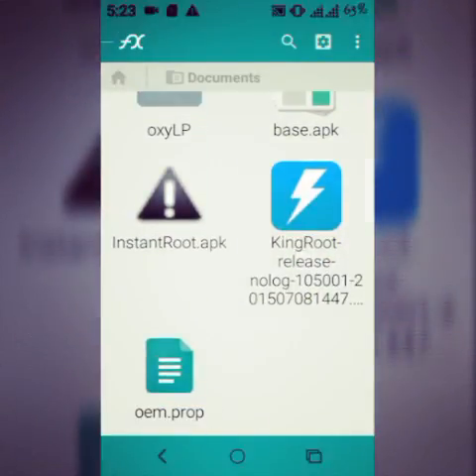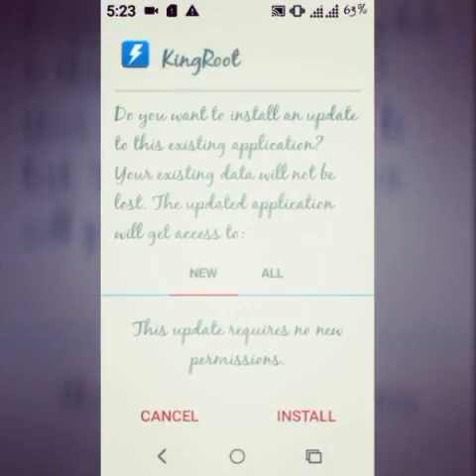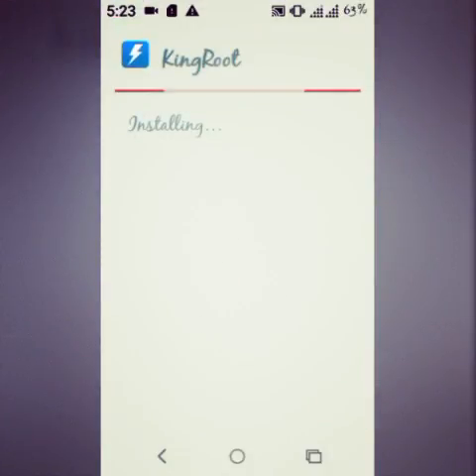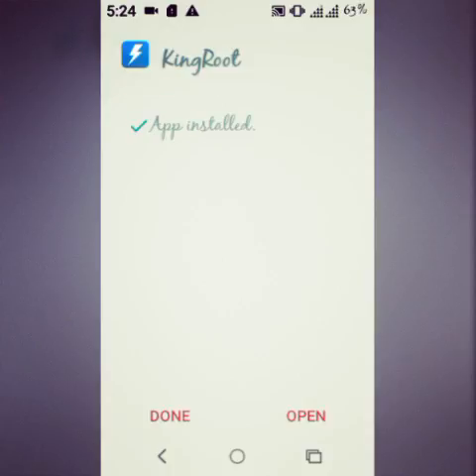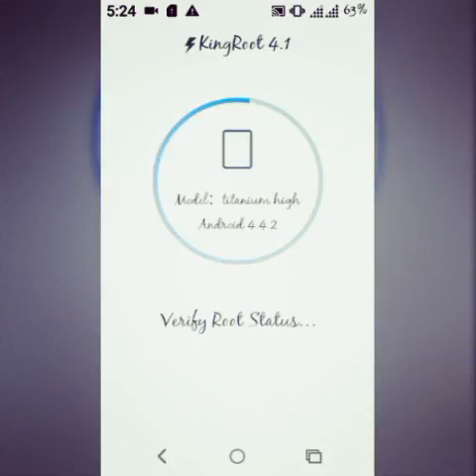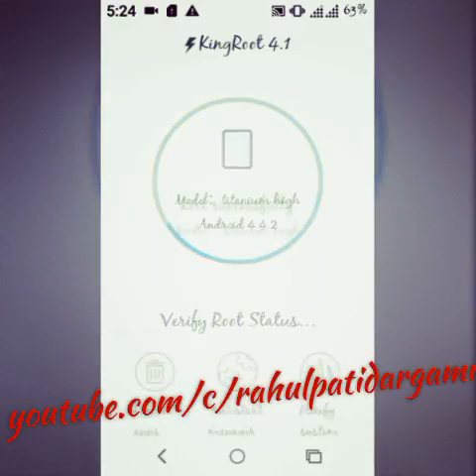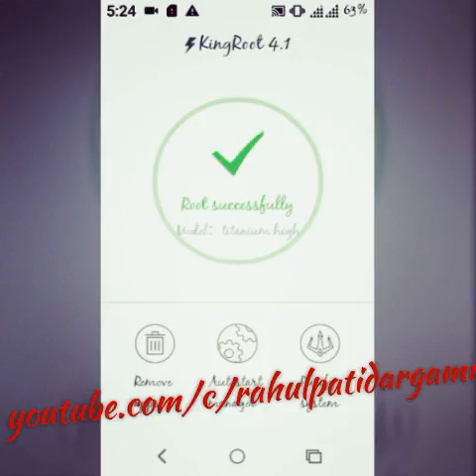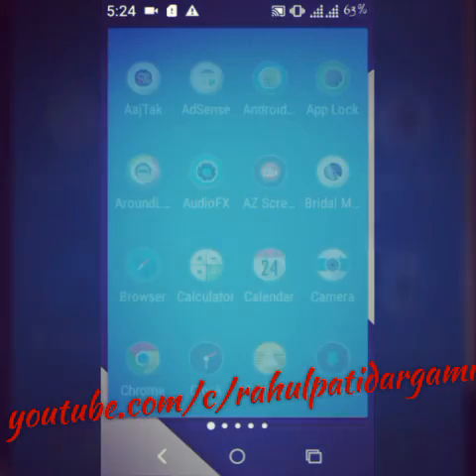How to root karbonn titanium high 2 s203 without pc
root karbonn titanium high 2 without pc by eassy and safe method
link. kingroot.net

note - if rooting process is not start autometicaly than clic on root now (in bottam of kingroot.)